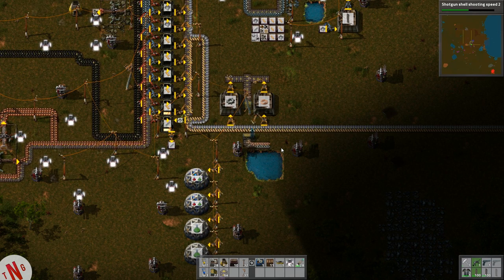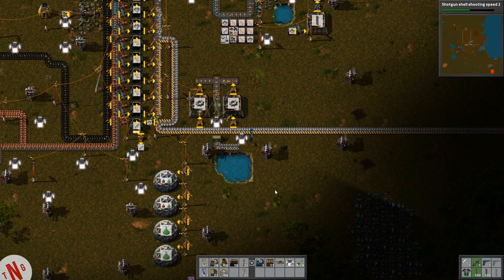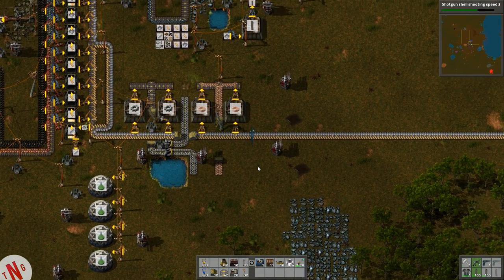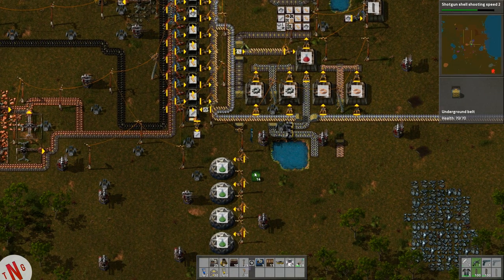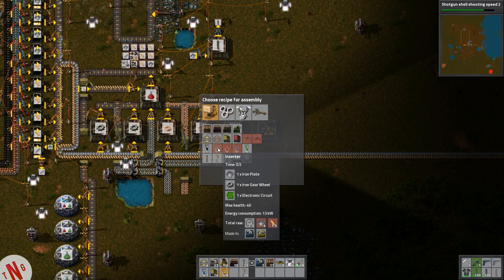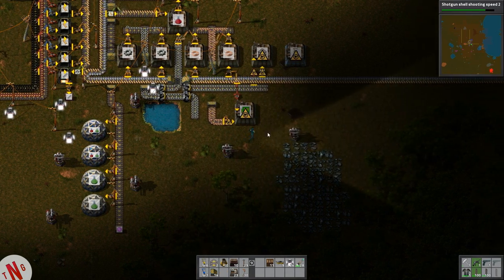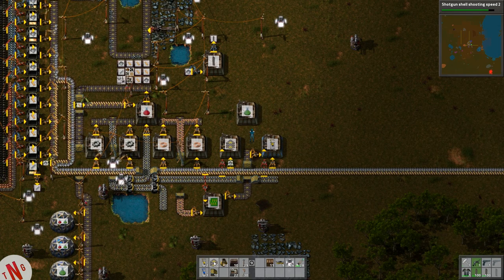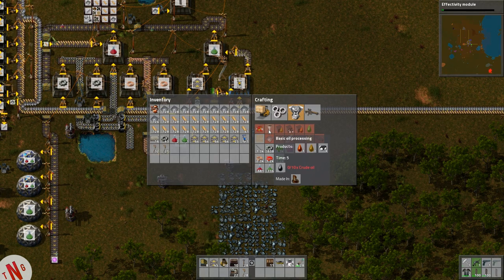Factorio Let's Play Episode 5 Long live Fraday part 2 of 2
Hi all. Here is Part 2. So Enjoy